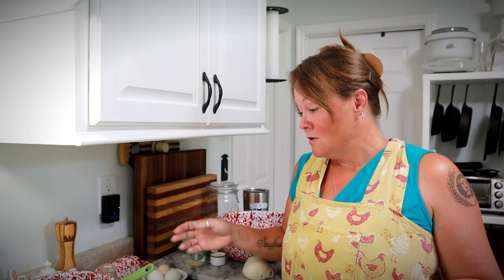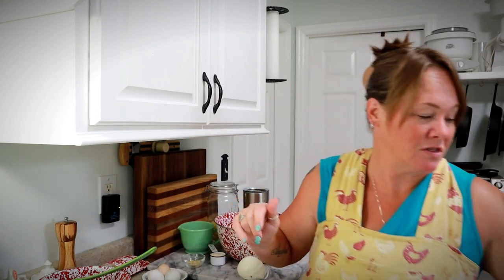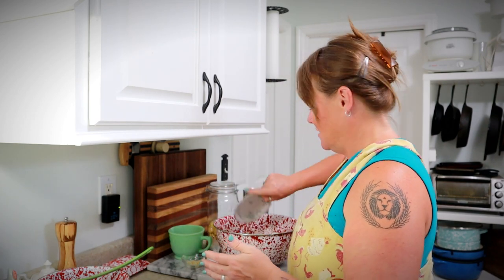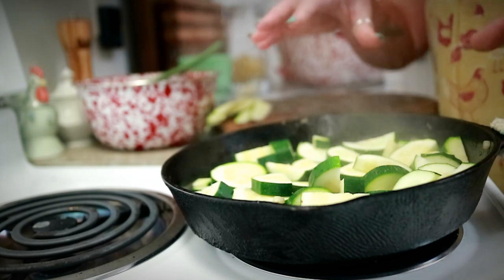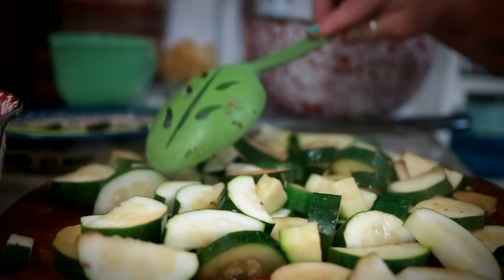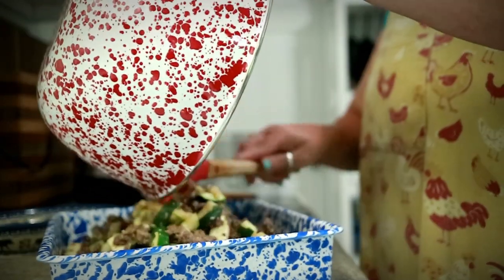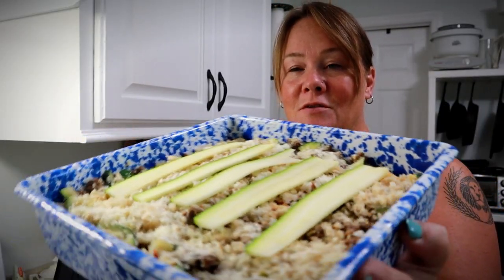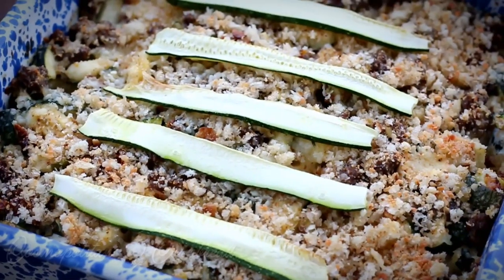Italian Zucchini Casserole Recipe | Cosmopolitan Cornbread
This Italian Zucchini Casserole is packed with flavor and is a great way to enjoy zucchini as a main dish.

ALL My Favorite Garden Tools

SEND MAIL TO:
Constance Smith
Cosmopolitan Cornbread

BIBLES:
Because I am often asked, my most frequently used bible versions are: